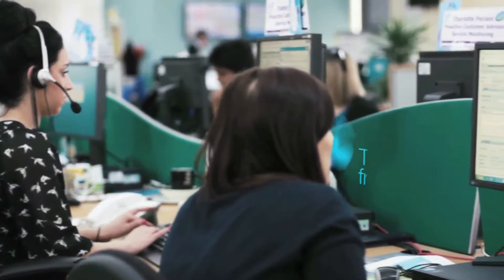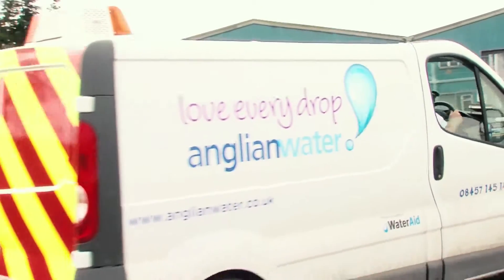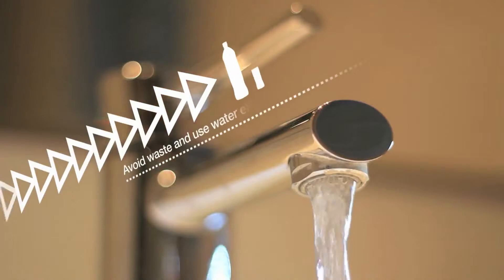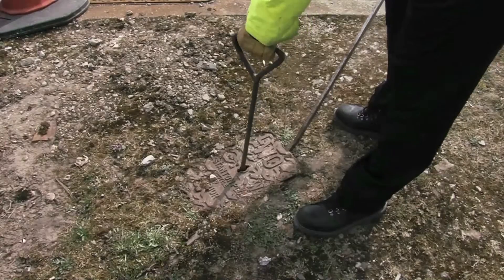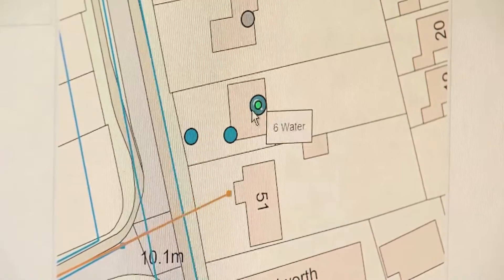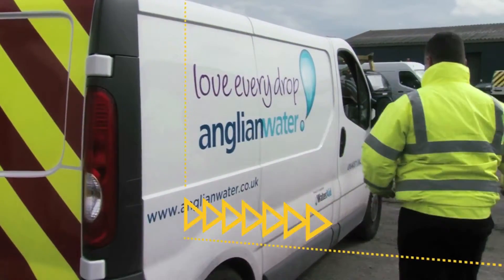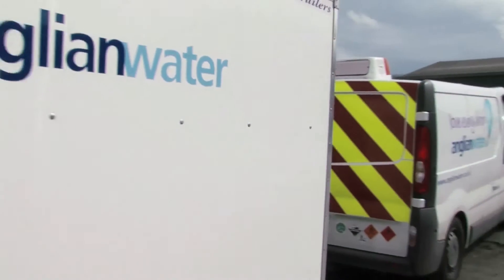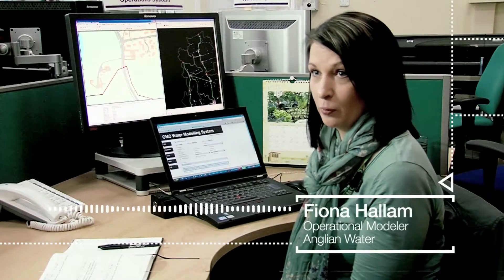Anglian Water Saves Millions of Liters a day with Geospatial, Mobile Technologies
Anglian Water uses Intergraph's geospatial and mobile technologies to provide six million customers with clean, safe drinking water. Intergraph solutions help personnel in the office and in the field make smarter decisions that reduce interruption supply time. Learn why they're #1 in customer satisfaction in the U.K.